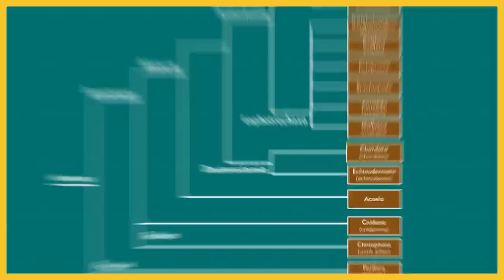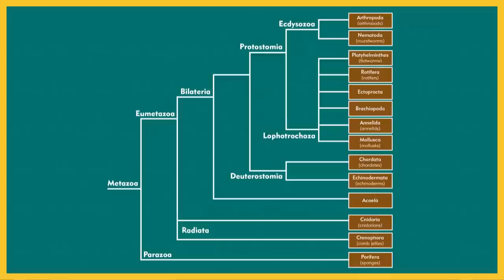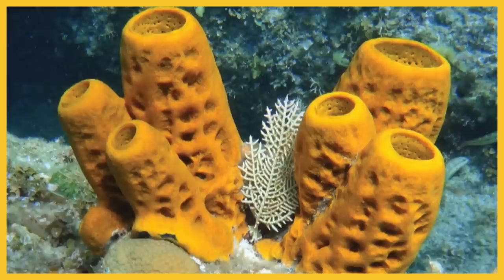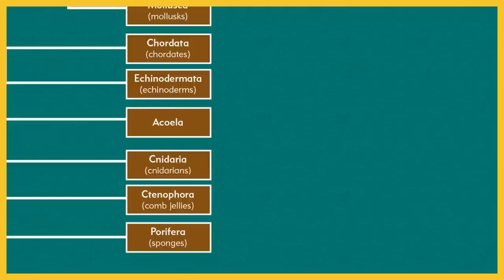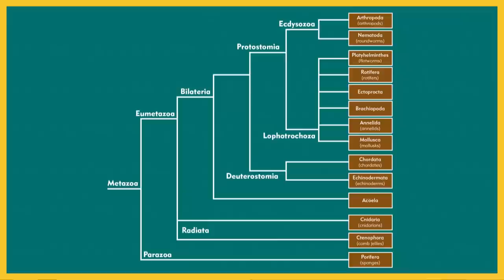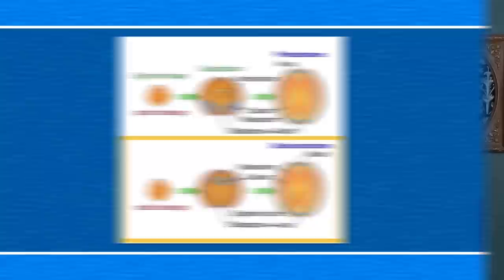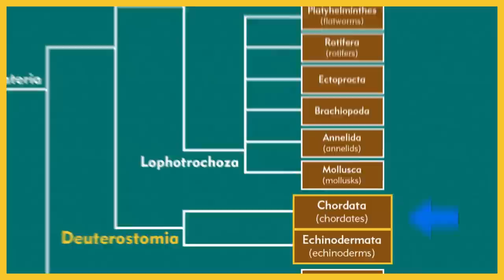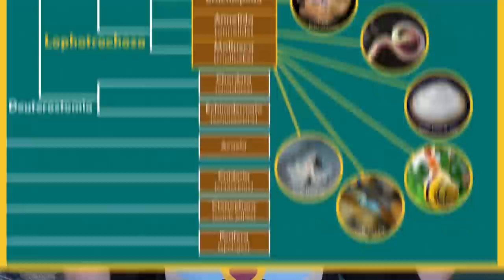What Are Invertebrates? - Lesson Plan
In this Nature League Lesson Plan, Brit introduces the invertebrates of Earth, including their names, relationships, forms, and awesomeness.

Follow Brit!